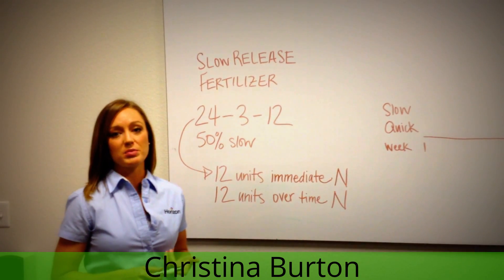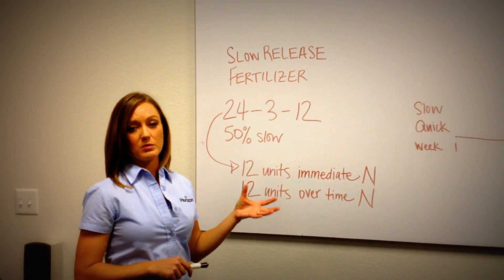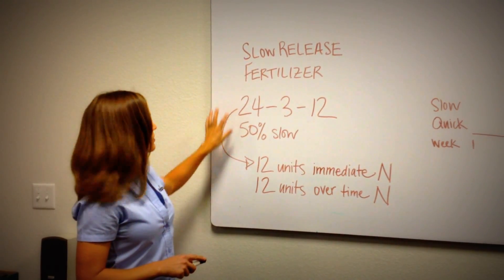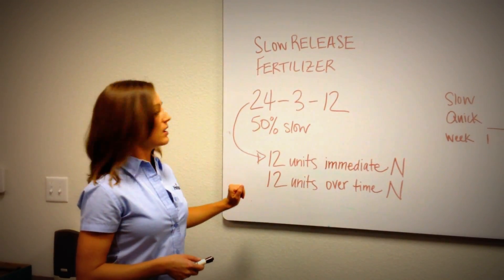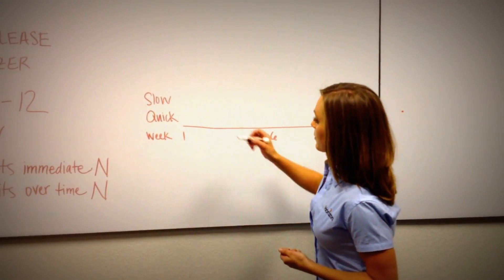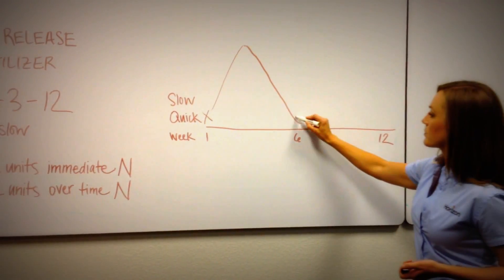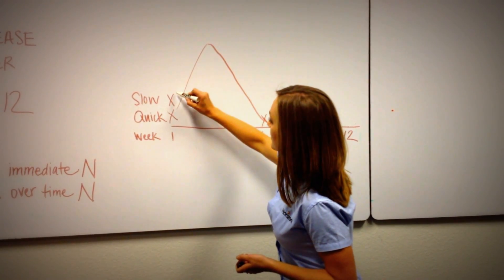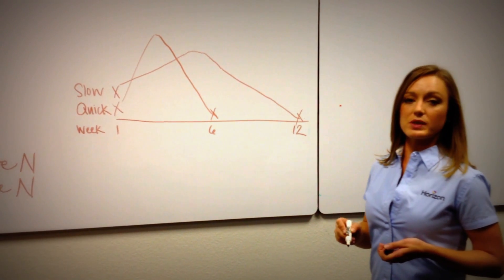How Slow Release Nitrogen Fertilizer Works - BizPro Fertilizer FAQ #7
An important trend in landscaping is utilizing slow release fertilizer instead of quick release fertilizer.

In this FAQ, Christina Burton, Maintenance Channel Manager for Horizon, explains what slow release fertilizer is and why it can contribute to a more efficient, cost-effective fertilizer program.